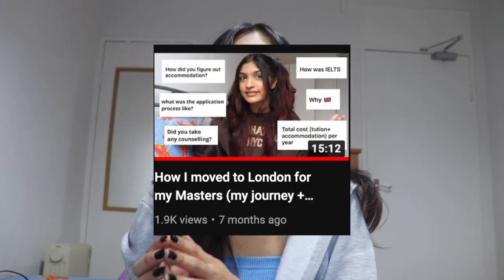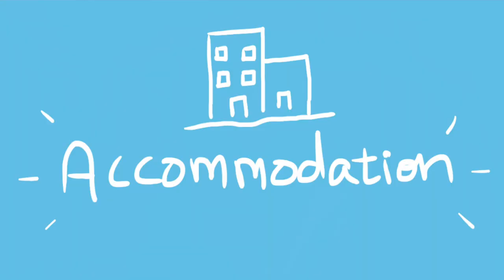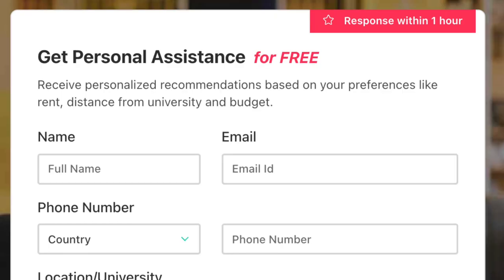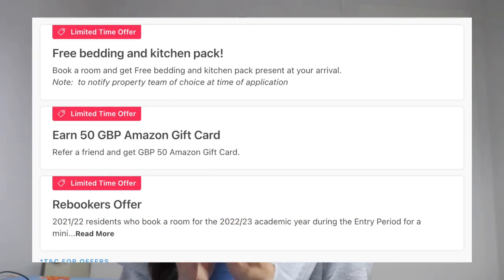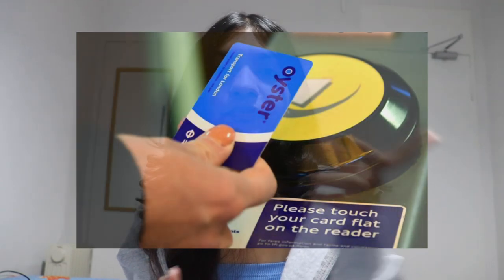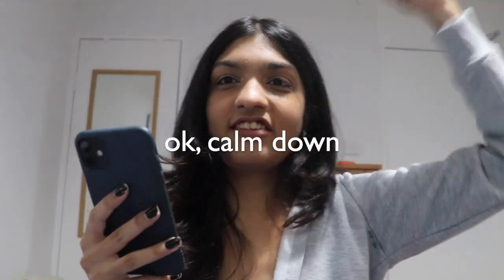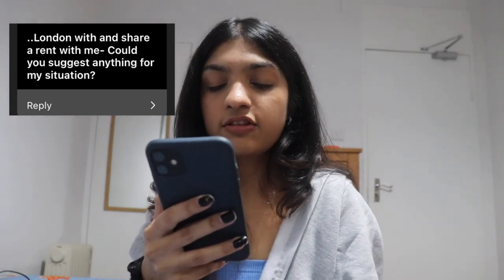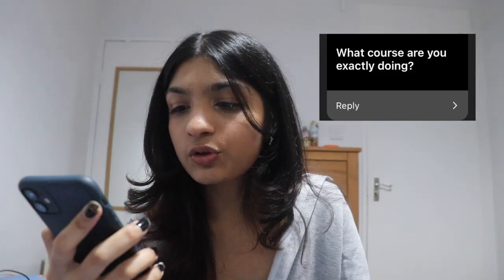My guide on LIVING IN LONDON 🇬🇧 - Indian Student edition (Accommodations, expenses and much more!)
How I moved to London for my Masters (my journey + tips + QnA) | Indian student in UK

Instagram & Twitter - @pranalinatekar